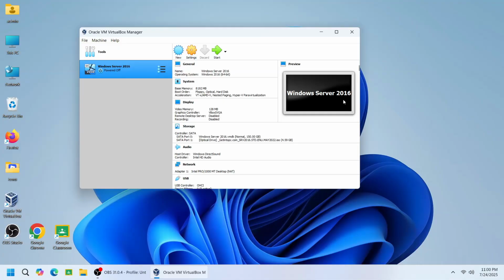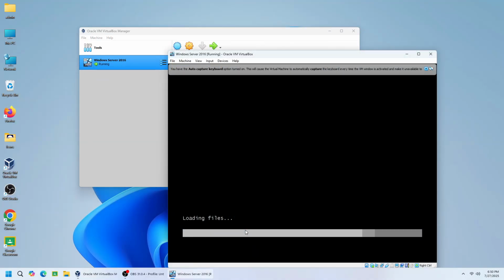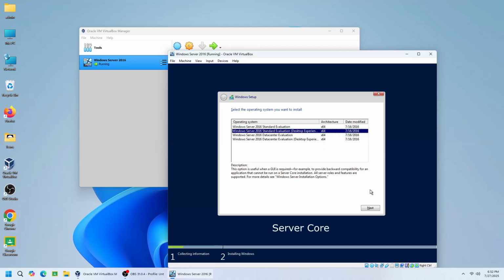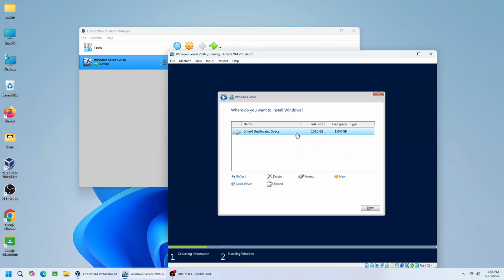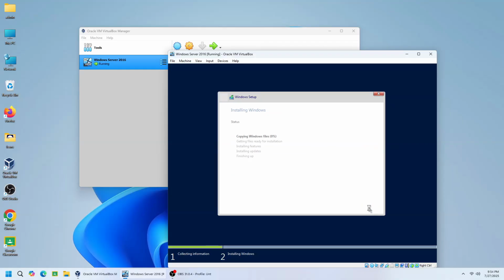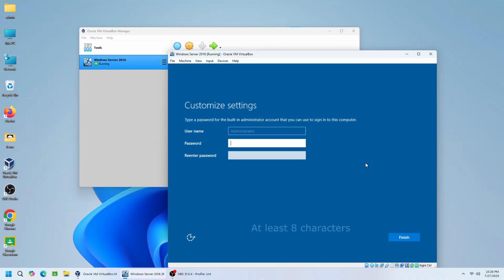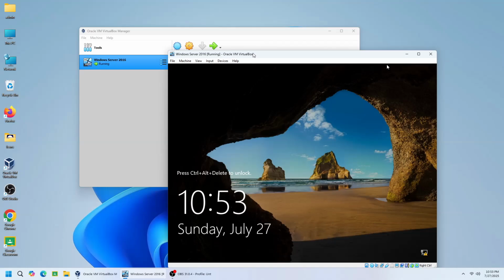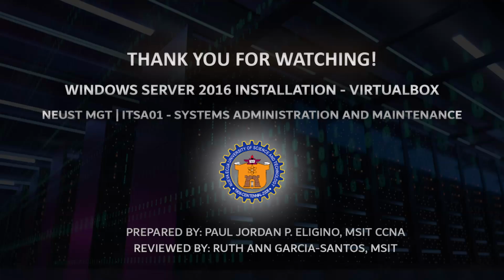ITSA01 Module Part4 - Windows Server 2016 - VirtualBox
Systems Administration and Maintenance Video Learning Module Part 4